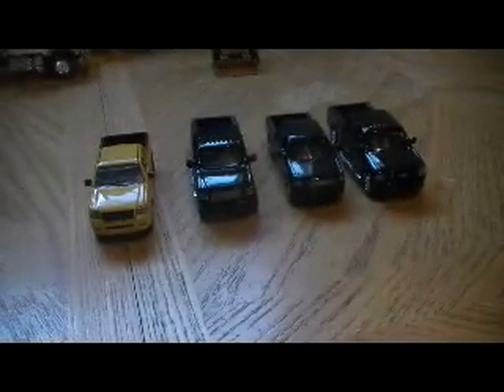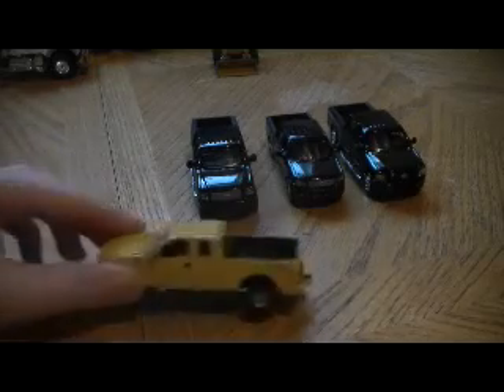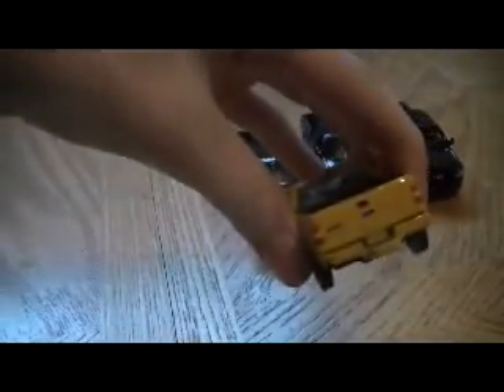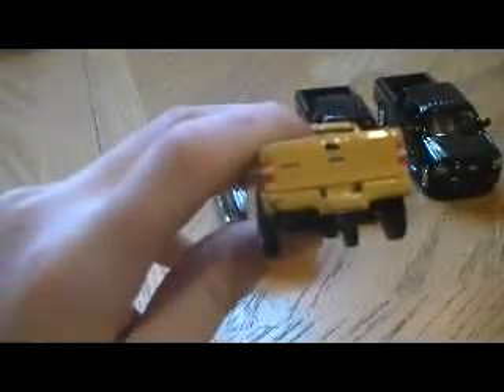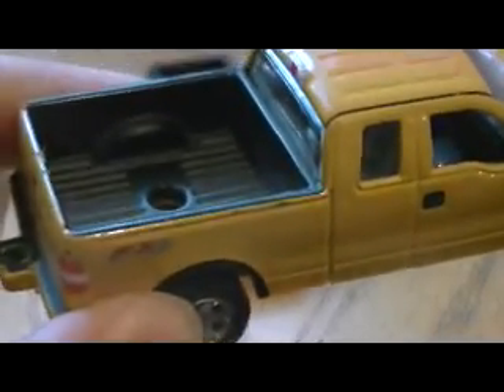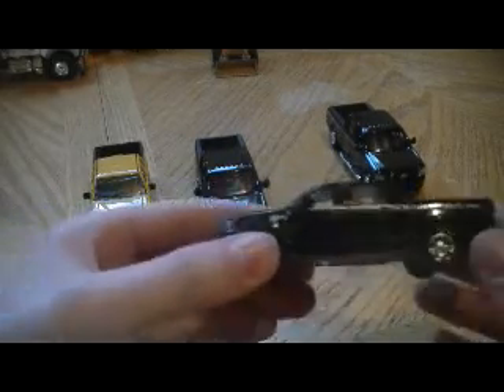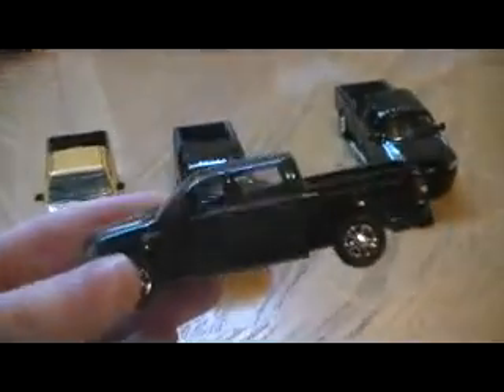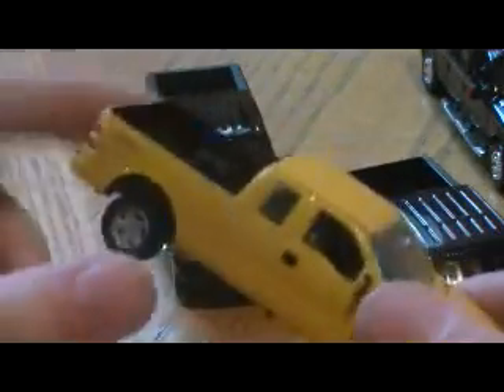My 1:64 scale trucks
My 1:64 scale trucks the trucks that will be used on my dio